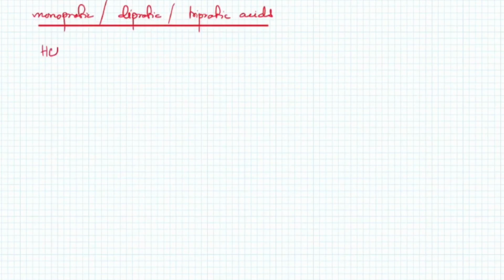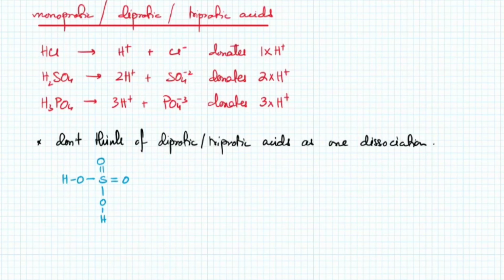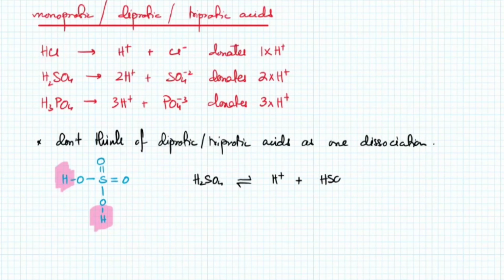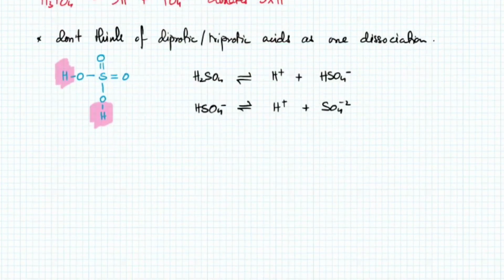Monoprotic Acids - Diprotic Acids - Triprotic Acids